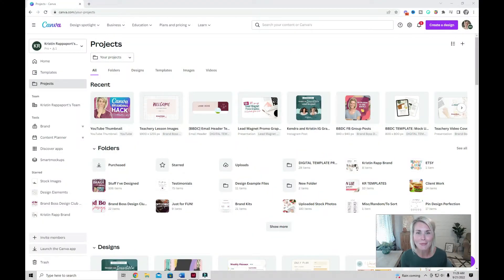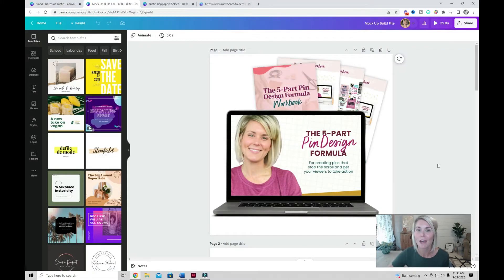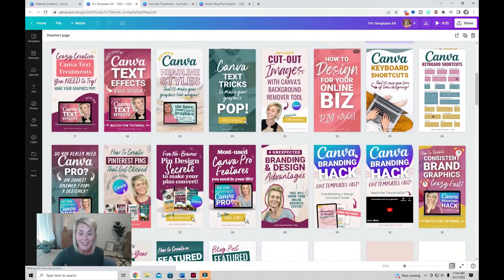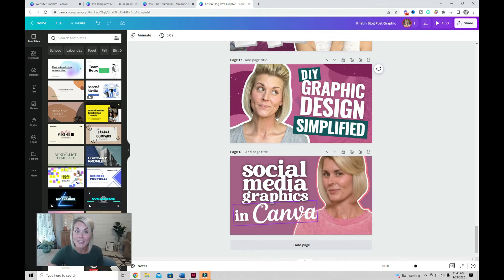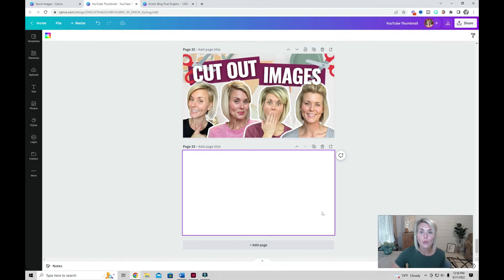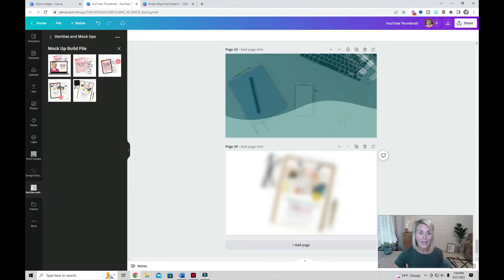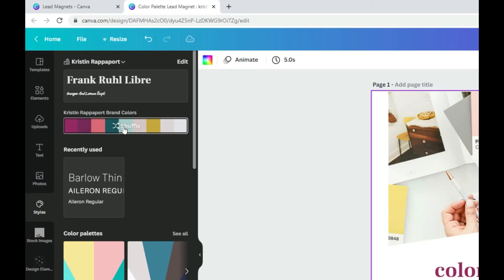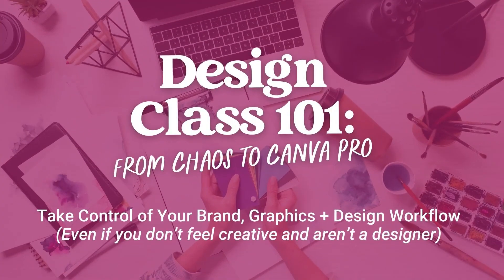✖️Are You Using Canva the WRONG way? [Watch to find out!]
If designing ANYTHING in Canva takes you foreverrrr, chances are, you're probably not using it the RIGHT WAY! And in this Canva tutorial, that's exactly what I'm going to show you!

Canva organization and utilizing folders in Canva are essential for streamlining your design workflow, and I promise the Canva tips I'm sharing in this video have the potential to change how you design in Canva for GOOD!  Get ready to save time in Canva!

*If you're wondering how to declutter Canva or how to organize Canva, check out part one of this video series where I dig into Canva folders, share tons of Canva tips and tricks, and get you set up for success!🙂

READY TO TAKE CONTROL OF YOUR BRAND, GRAPHICS, AND CANVA CREATION?

📌READY TO MASER PIN DESIGN?